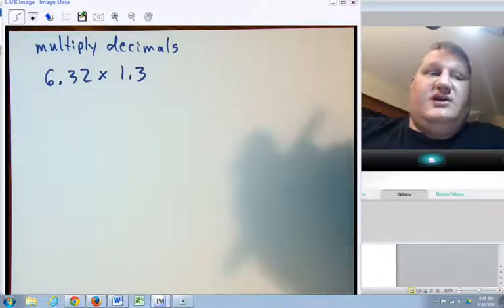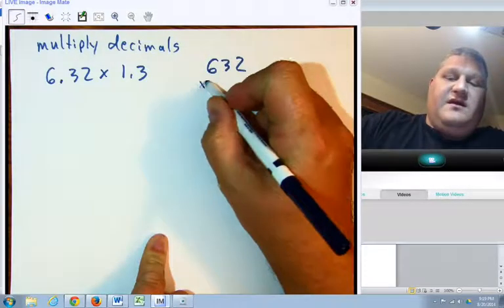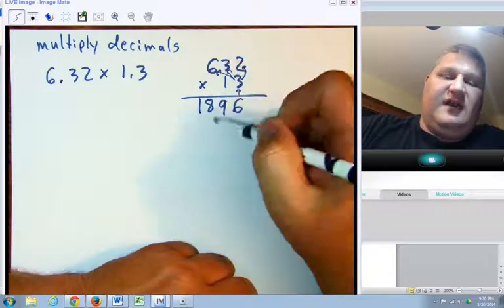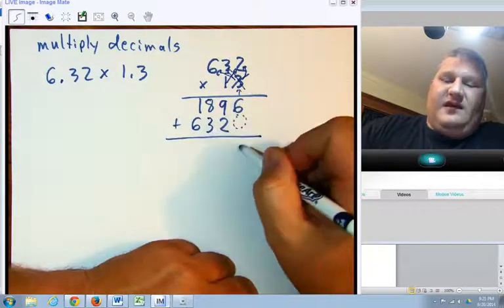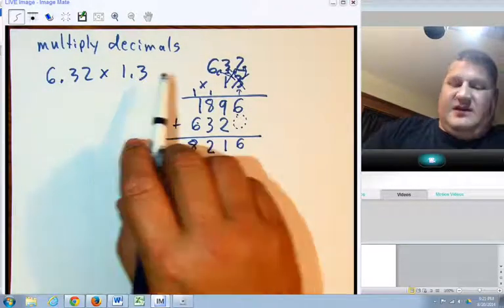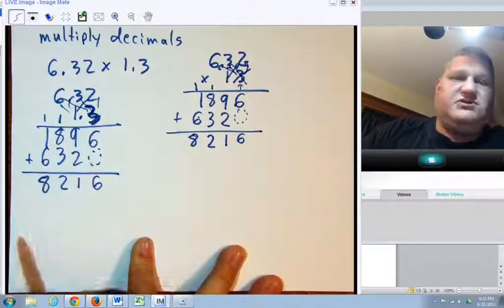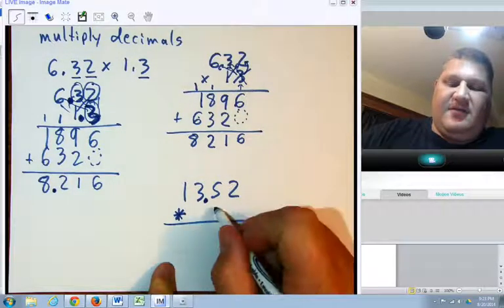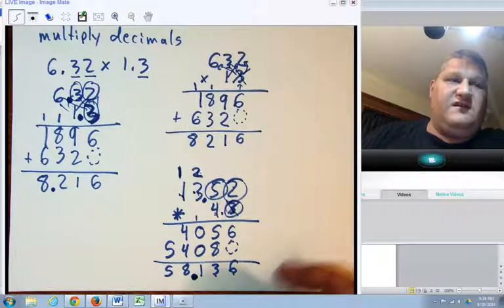multiply decimals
decimal multiply